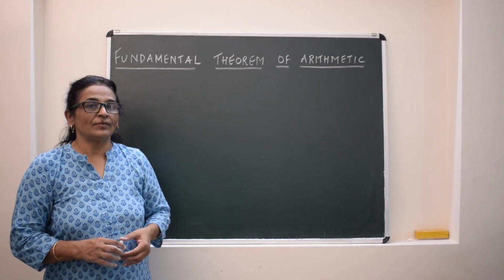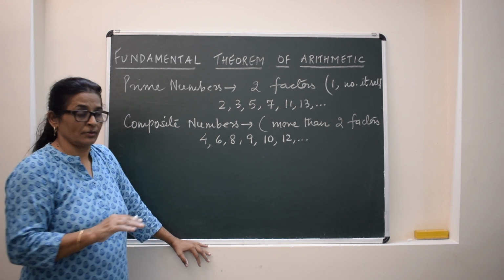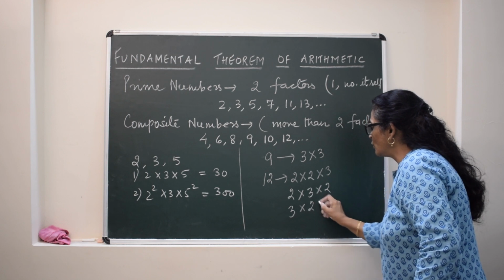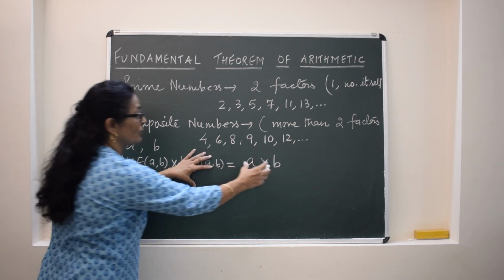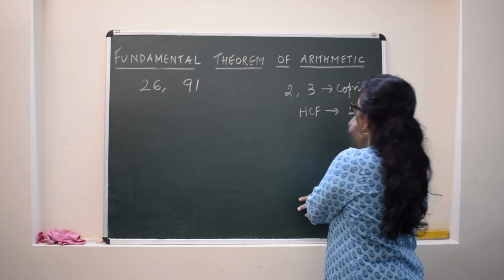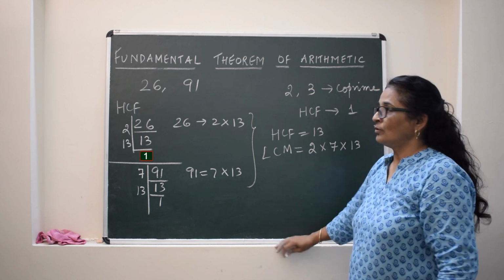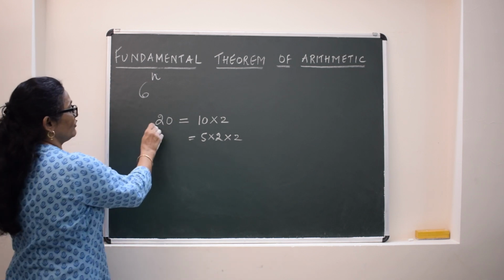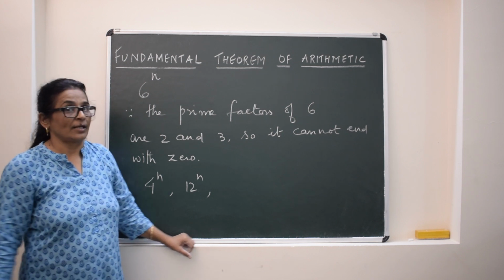Fundamental Theorem of Arithmetic | How to Find HCF and LCM | Real Numbers | CBSE Maths | Class 10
In this video you will learn about the Fundamental Theorem of Arithmetic and its applications. You will also be able to find the HCF and LCM of numbers. And how will you decide whether any number can end with zero or not!!!
You can also verify the rule that the product of HCF and LCM of two numbers is equal to the product of the numbers.